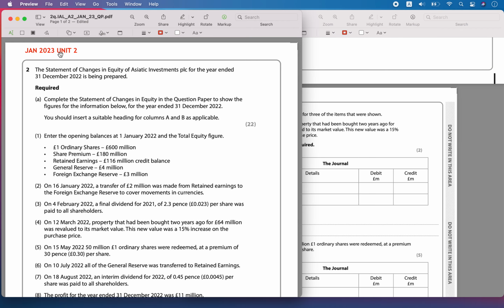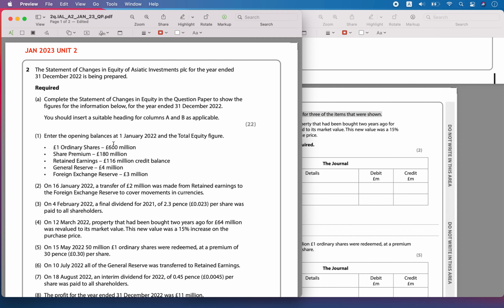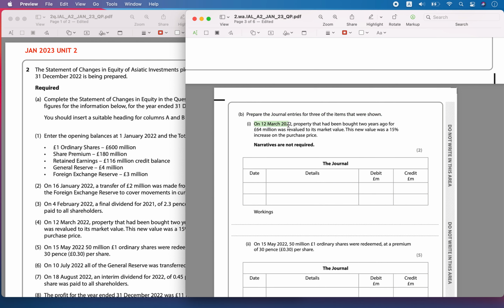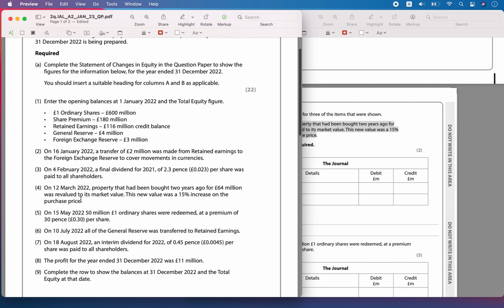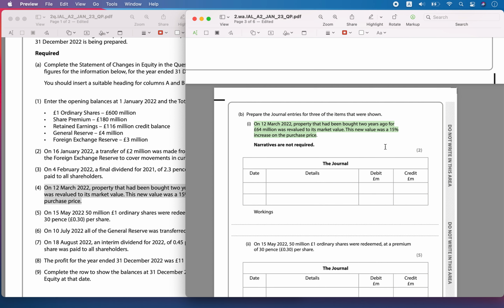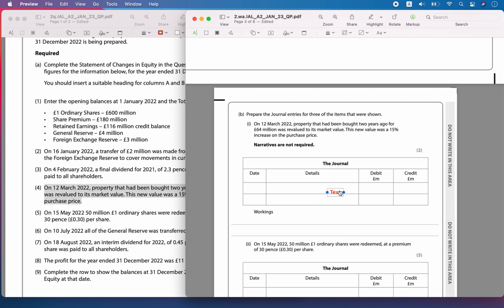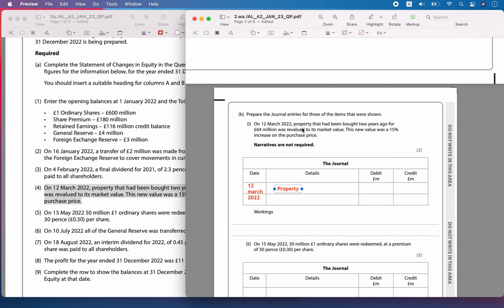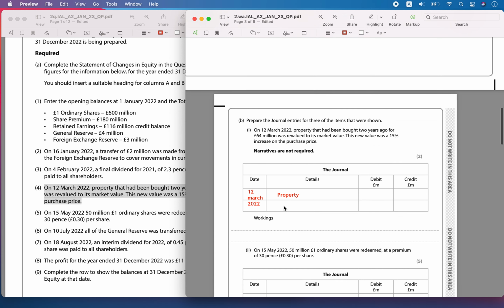8.JAN 2023 IAL PEARSON EDEXCEL UNIT 2: Corporate and Management Accounting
Question 2bi. Revaluation reserve - Asiatic PLC